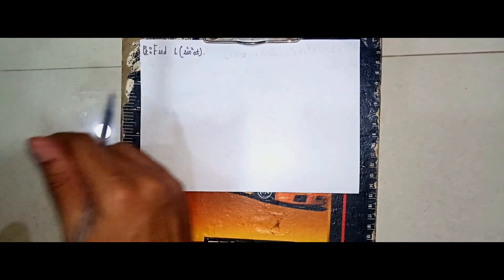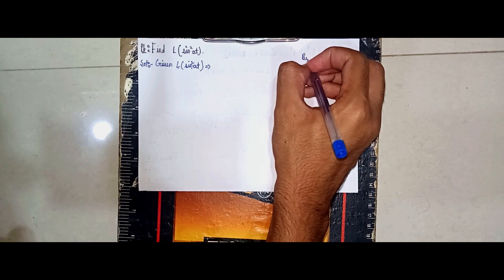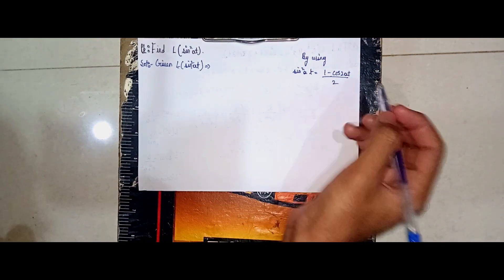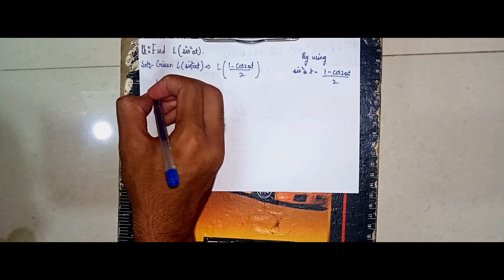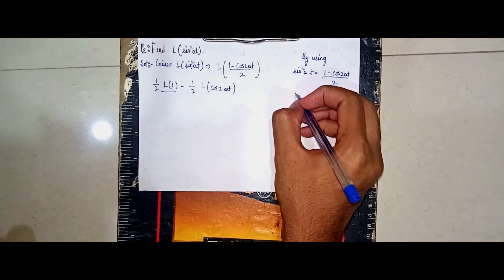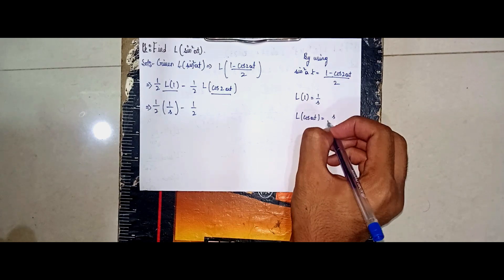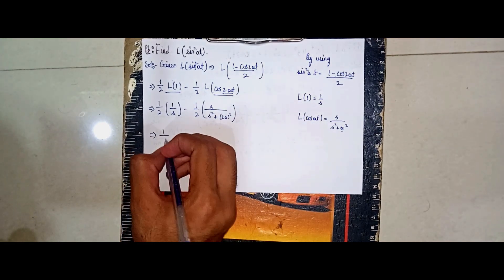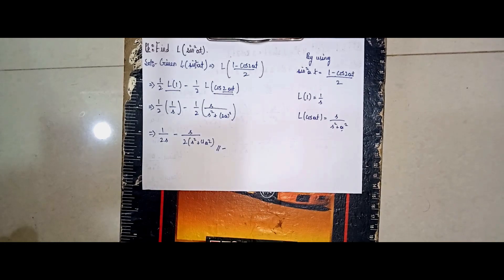find L(sin^2at)|laplace transformations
Your Quaries:-
laplace transformation
transformation de laplace
laplace transform in english
elementary functions of laplace transformation
find 2 power series solutions
find L(sin^2at)
find L(e^2t+4t^3-2sin3t+3cos3t)
find L(t^2+1)^2
find L(t^4+e^2t+2sin3t)
find the laplace transform of f(s)=10/[s(s+2)(s+3)^2]
laplace transformation: l{t^2 + 4t + 5} ; l{t^3 - 4t^2 + 4t}
definition of laplace transform
l{2e^3t-e^-3t} laplace transform
laplace transform of e^(3t)sin(4t)
laplace transform of t^(3)e^(-2t)